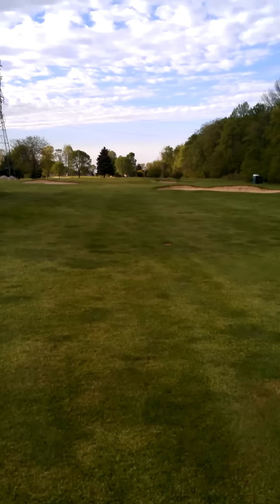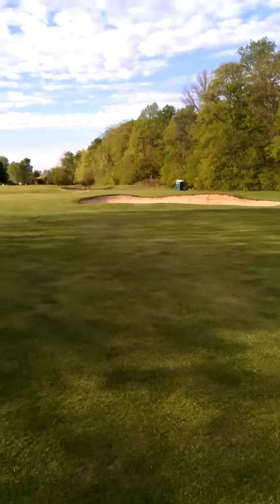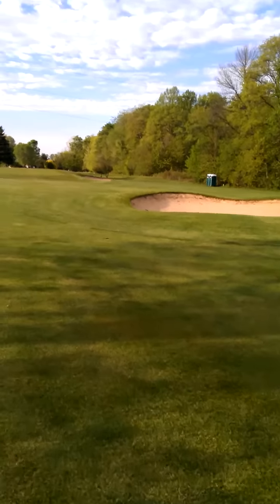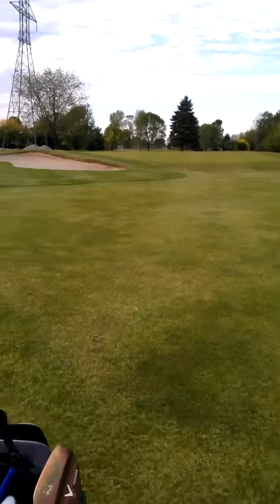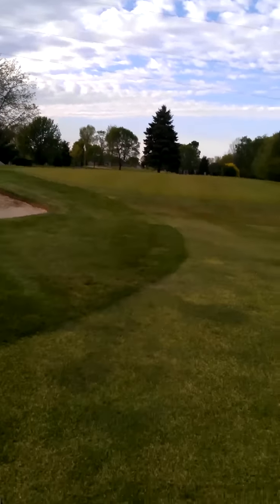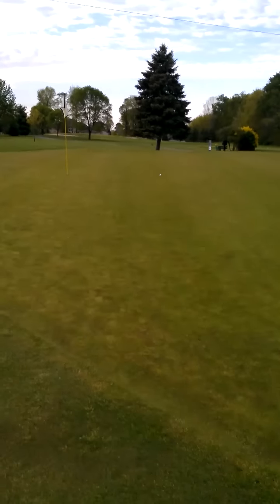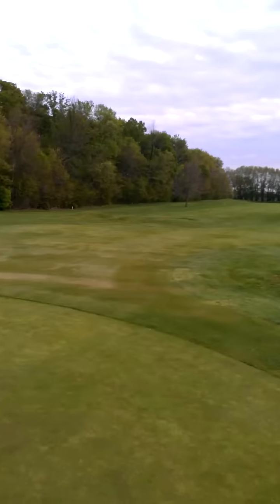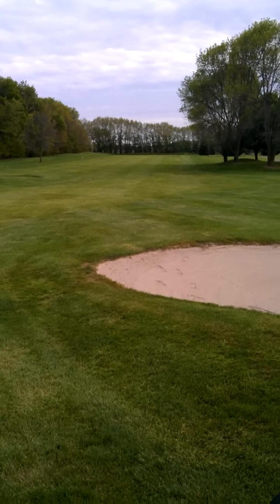Bent oak 4/27/12-2